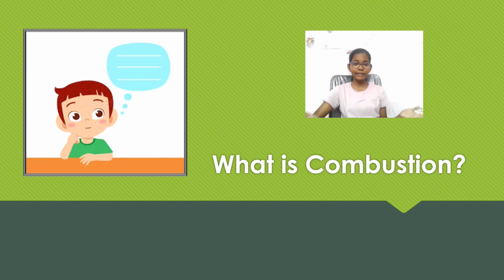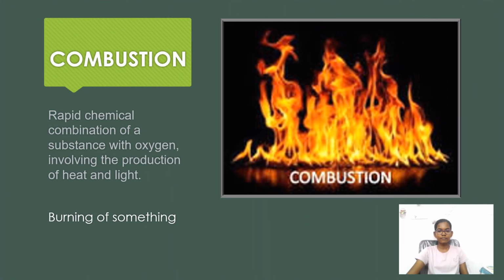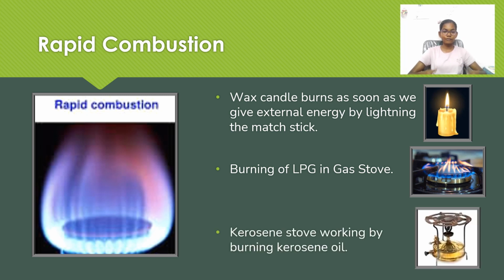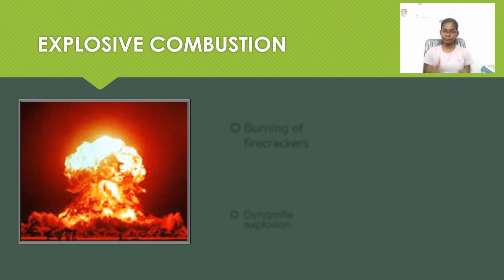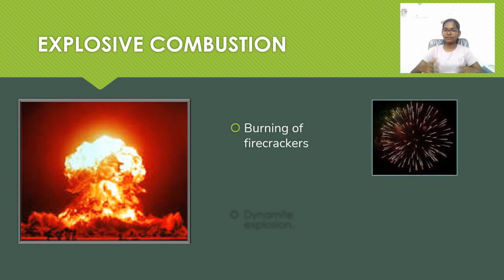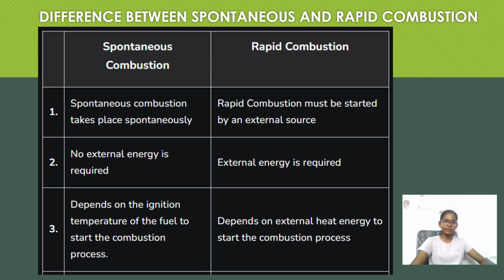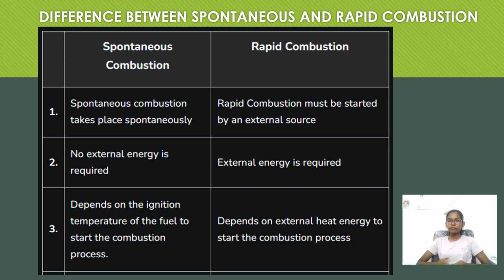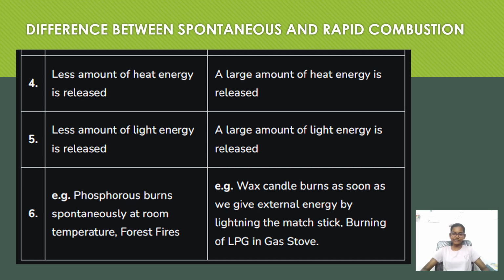Seminar on Types of Combustion by Jesslyn Jinisha J